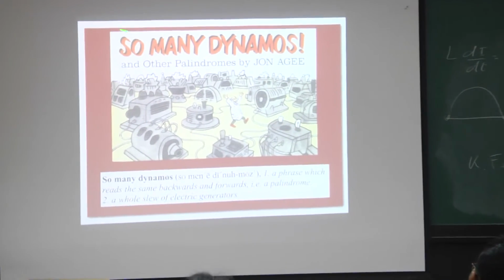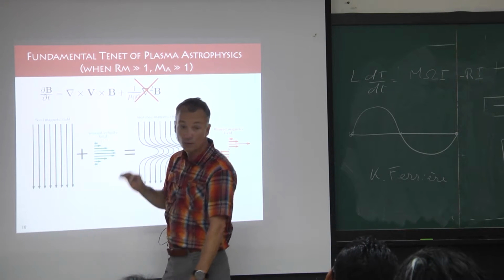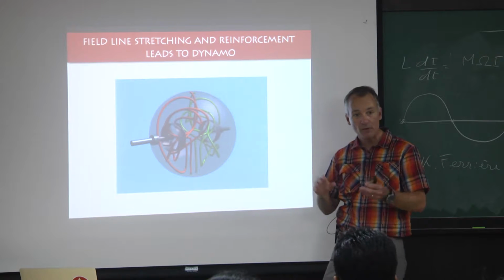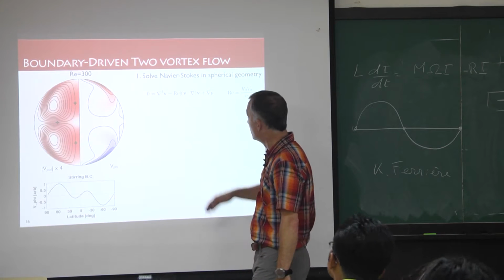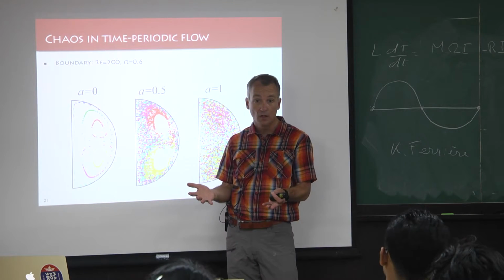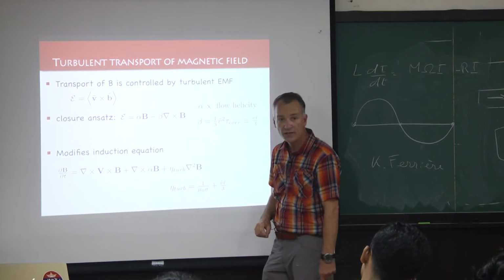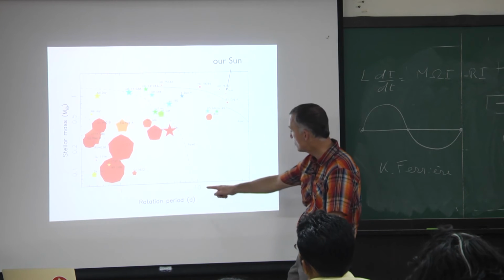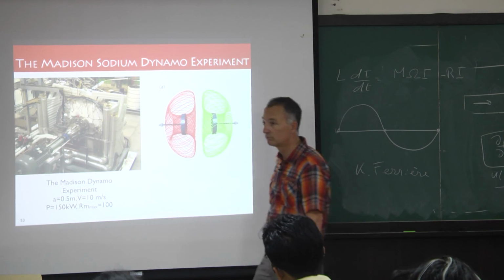Experiments/Liquid Metals by Cary Forest (Part 1)